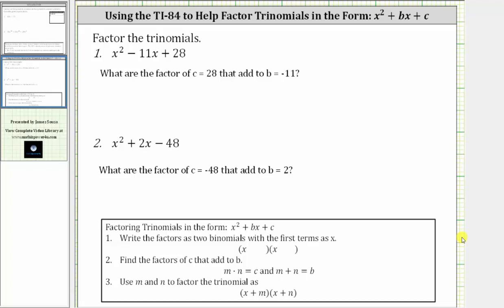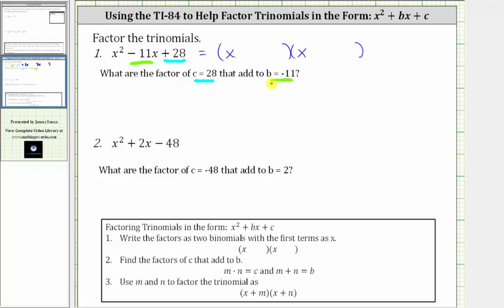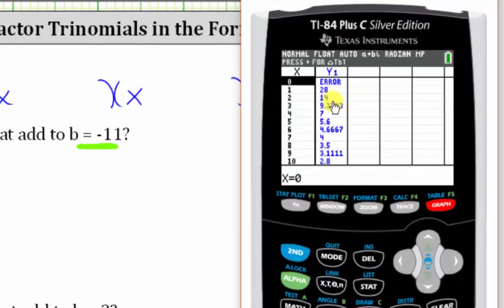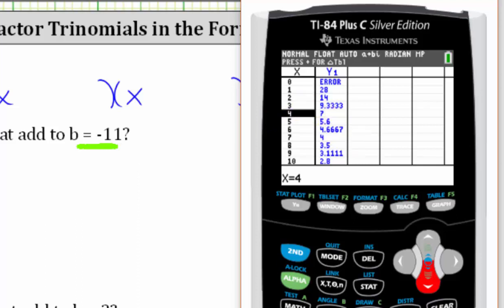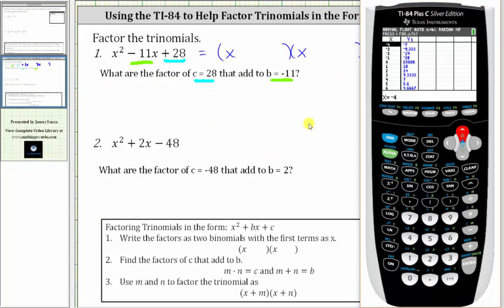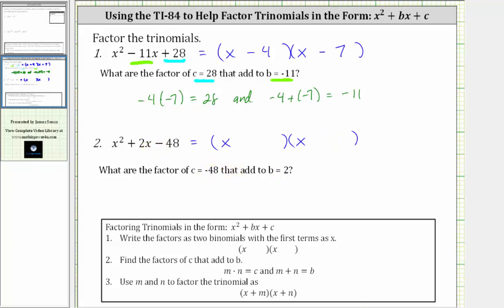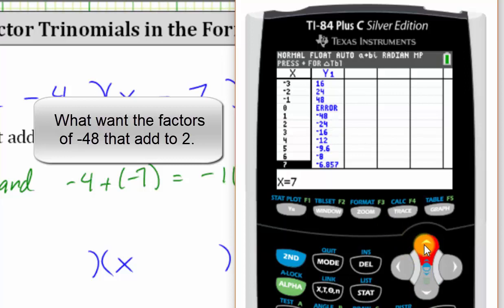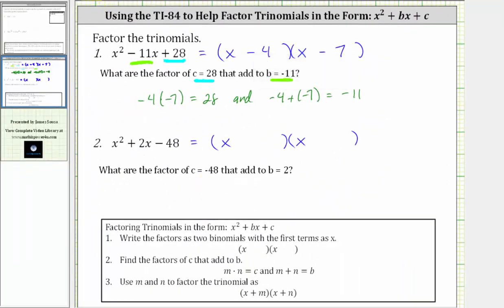Using the TI84 Table to help Factor Trinomials with a = 1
This video explains how to use the table feature of the TI84 to help factor trinomials with A = 1.